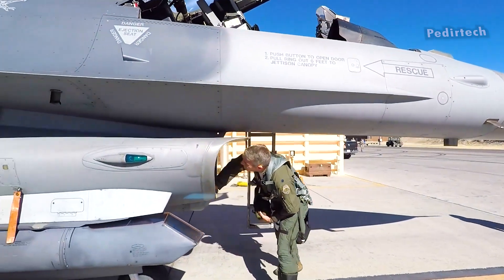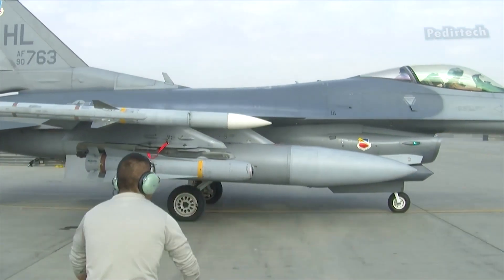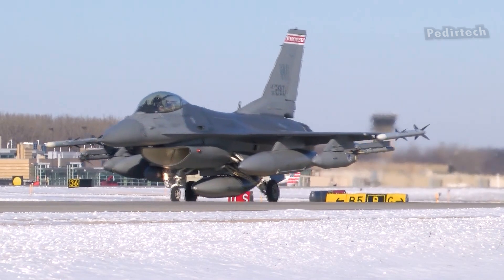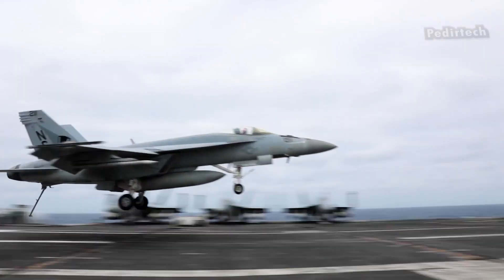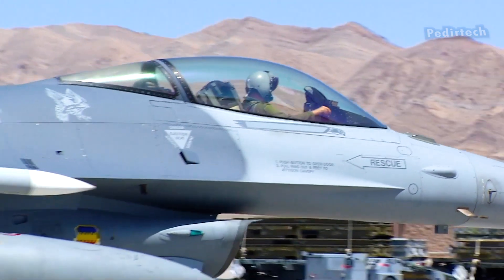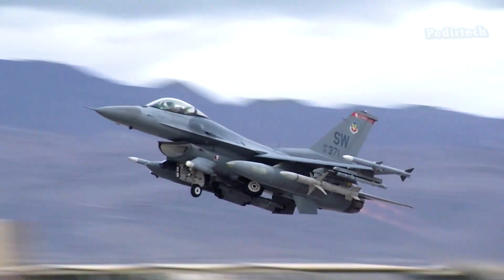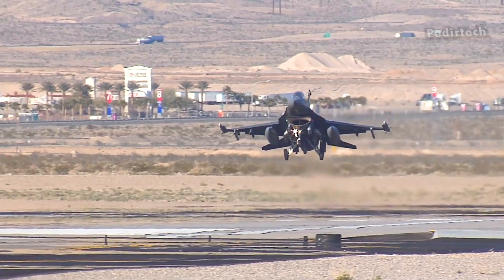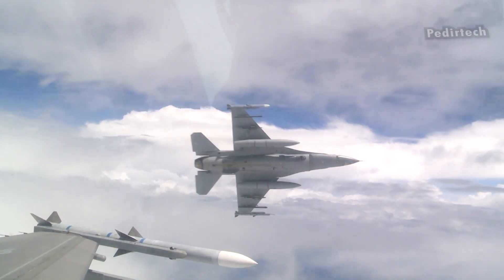Uncovering the Truth: Does the F-16 Fighting Falcon Have a Tailhook?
The F-16 has been a mainstay of many airforces for decades, but did you know it might not be equipped with a tailhook?

The F-16 Fighting Falcon is a multirole fighter aircraft that was developed by the United States Air Force (USAF) in the 1970s. It has since been adopted by numerous other countries around the world and has become one of the most widely-used fighter aircraft in the world. One question that many people have about the F-16 is whether or not it has a tailhook.

A tailhook is a device that is mounted under the tail of an aircraft and is used to catch one of the arresting cables that are stretched across the deck of an aircraft carrier. When an aircraft lands on an aircraft carrier, it approaches the ship at high speed and the pilot deploys the tailhook to catch one of the arresting cables. The cable brings the aircraft to a stop, allowing it to land safely on the deck of the carrier.

Despite its impressive capabilities, the F-16 does not have a tailhook. This is because the F-16 was not designed for carrier-based operations. Instead, it was designed to operate from land-based airfields and has a tricycle landing gear configuration, which includes a nose gear and two main gear wheels. This allows it to land on a runway and provides sufficient stability while taxiing on the ground.

While the F-16 is not equipped with a tailhook, it is still a formidable aircraft that is capable of performing a wide range of missions. It has proven to be a reliable and effective platform in various conflicts around the world and has earned a reputation as a formidable opponent in air-to-air combat.

does f-16 have a tailhook,